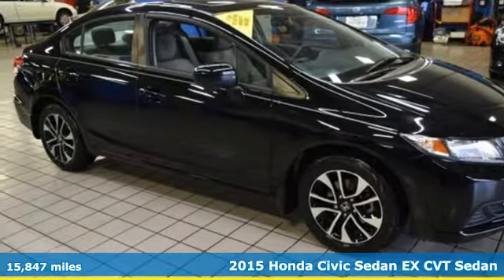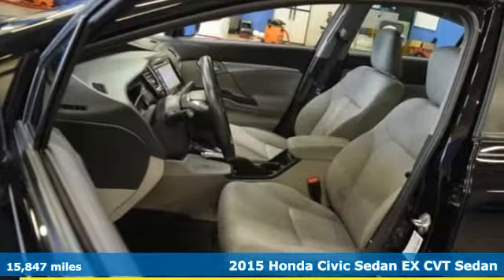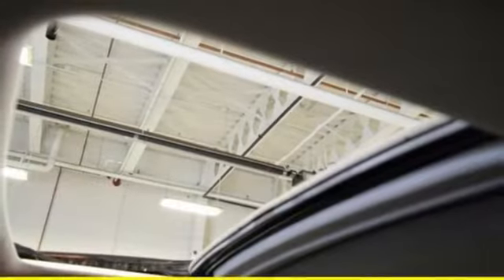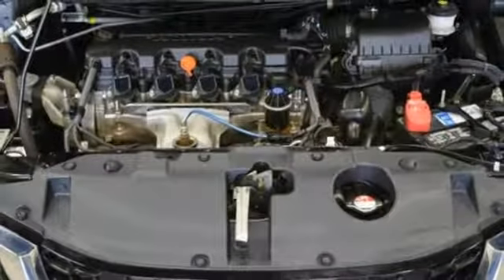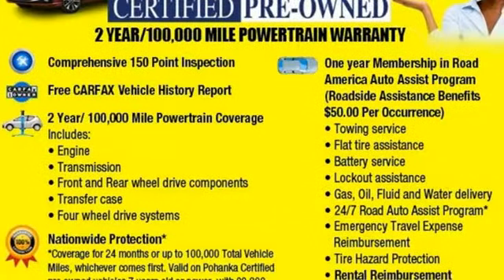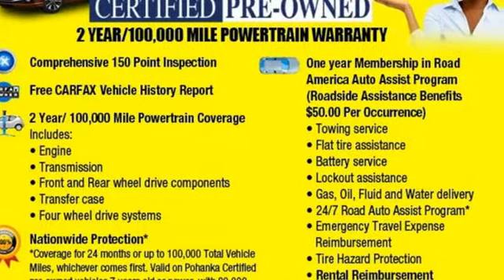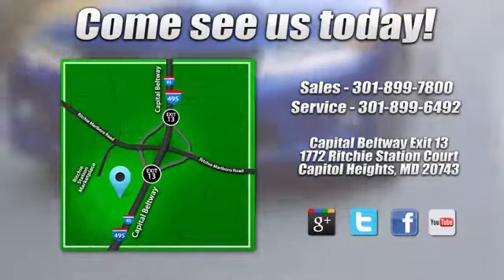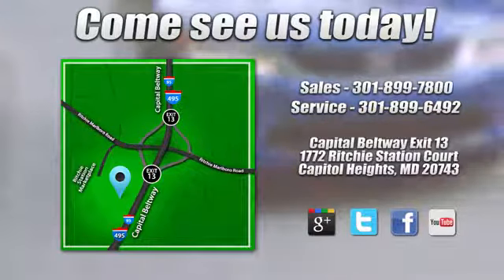Used 2015 Honda Civic Washington DC Honda Dealer, MD HJM712626A - SOLD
Year: 2015
Make: Honda
Model: Civic
Trim: EX
Engine: 1.8L I4 SOHC 16V i-VTEC
Transmission: CVT
Color: Black
Mileage: 15847
Stock #: HJM712626A
VIN: 19XFB2F80FE213401
Clean CARFAX. Crystal Black Pearl 2015 Honda Civic EX FWD CVT 1.8L I4 SOHC 16V i-VTEC Cloth.brbrRecent Arrival! Odometer is 16433 miles below market average! 39/30 Highway/City MPG**brbrAwards:br * 2015 IIHS Top Safety Pick * 2015 KBB.com Best Buy Awards * 2015 KBB.com 10 Tech-Savviest Cars Under $20,000 * 2015 KBB.com 10 Best Sedans Under $25,000 * 2015 KBB.com 10 Best UberX Candidates * 2015 KBB.com 15 Best Family Cars * 2015 KBB.com 10 Most Affordable Cars * 2015 KBB.com Brand Image Awardsbr2016 Kelley Blue Book Brand Image Awards are based on the Brand Watch(tm) study from Kelley Blue Book Market Intelligence. Award calculated among non-luxury shoppers. Kelley Blue Book is a registered trademark of Kelley Blue Book Co., Inc.brWe make every effort to provide accurate information but please verify options and price with management before purchasing. All vehicles are subject to prior sale. All prices are special internet prices only. All financing is subject to approved credit. Prices exclude dealer installed options, destination, tax, tags, registration fees and processing fee of $300. Not required by law. MPG is based on 2017 EPA mileage ratings. Use for comparison purposes only. Your mileage will vary depending on driving conditions, how you drive and maintain your vehicle, battery-pack and other factors.

Address:
1772 Ritchie Station Court Capitol Heights